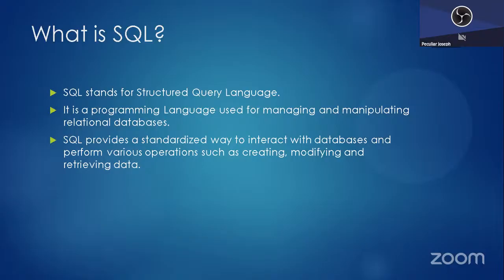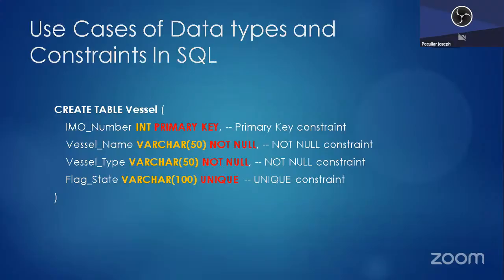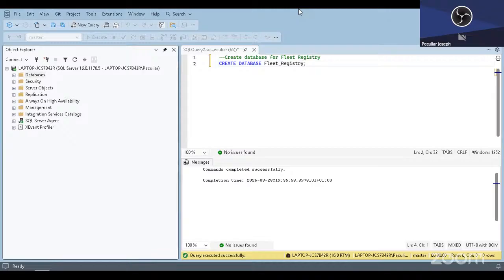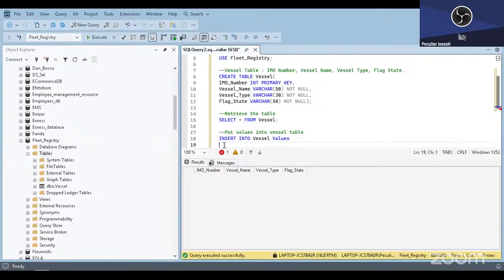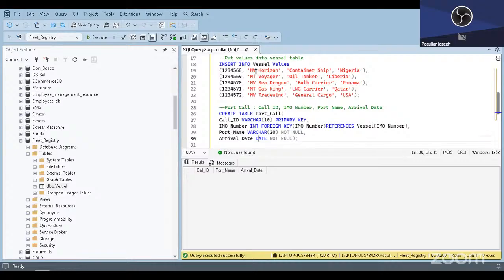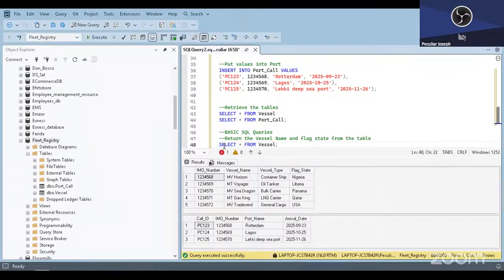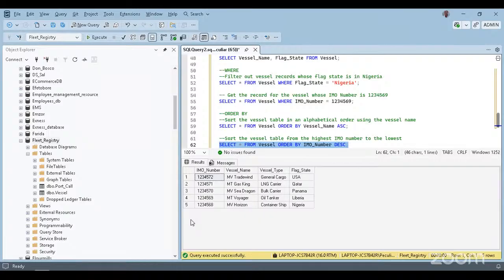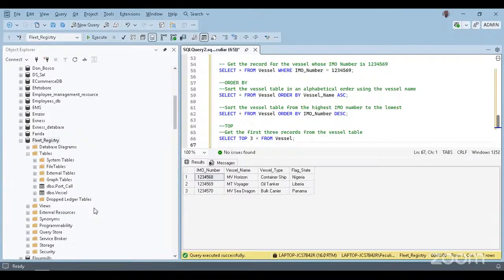IMA Maritime Data Analytics Course _ Class 7